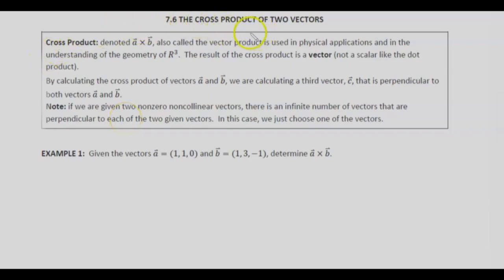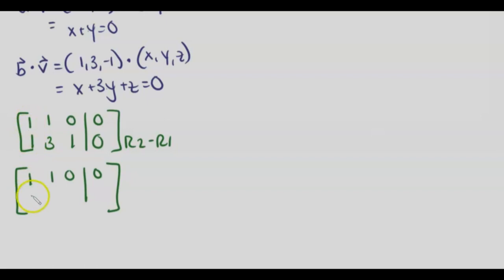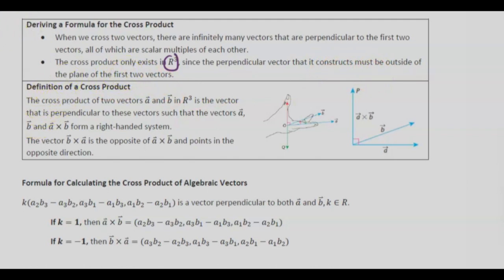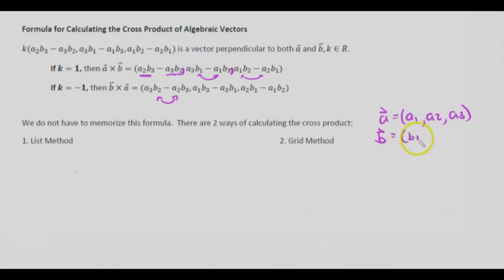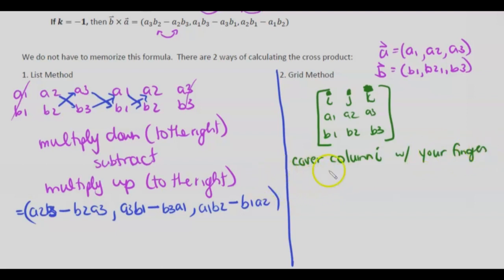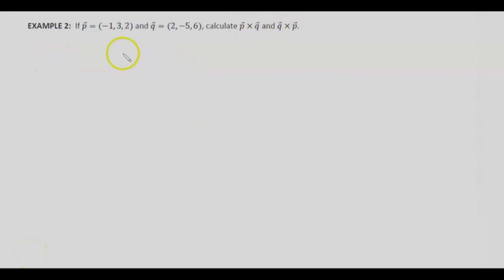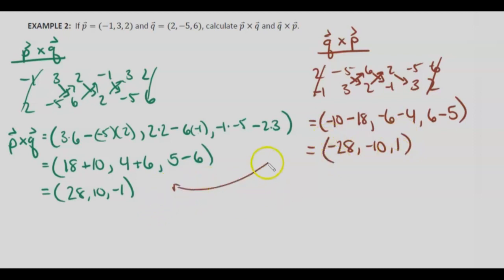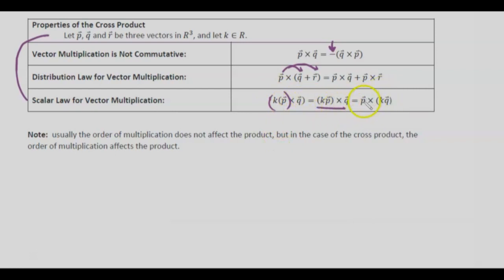MCV4U 7.6 The Cross Product of Two Vectors